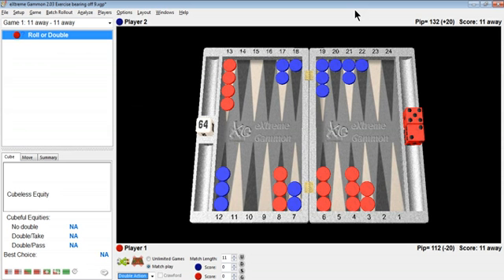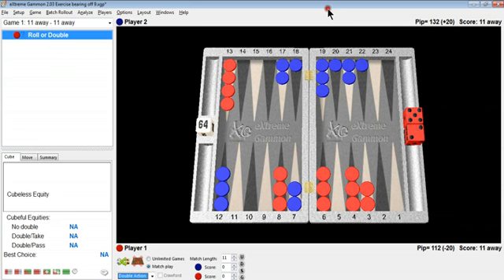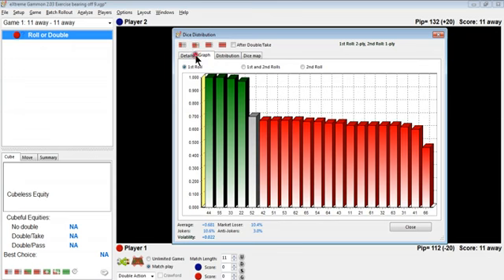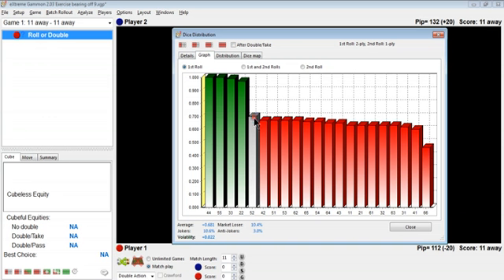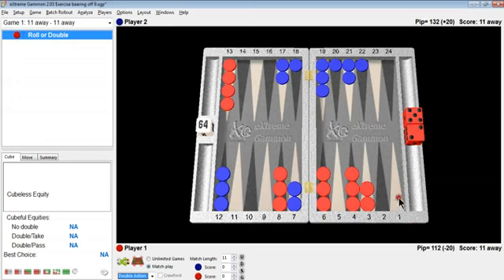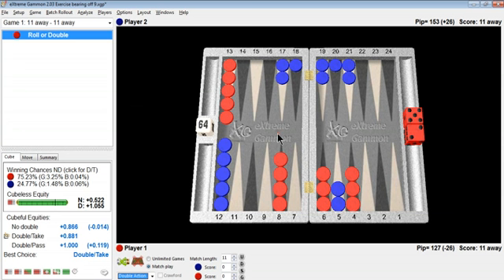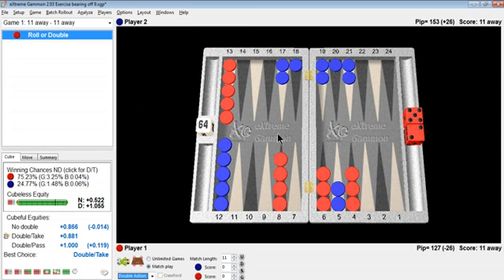USBGF Rule of 4.mp4